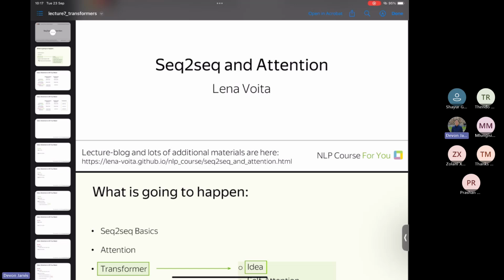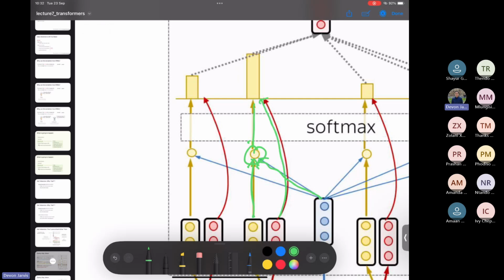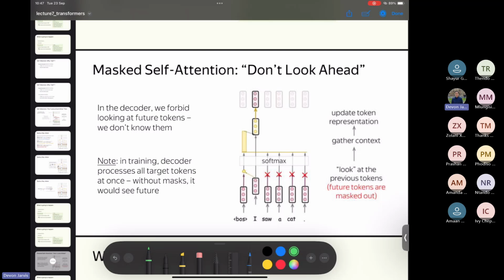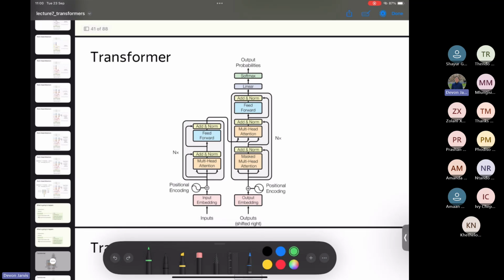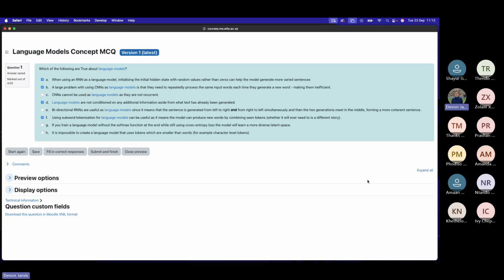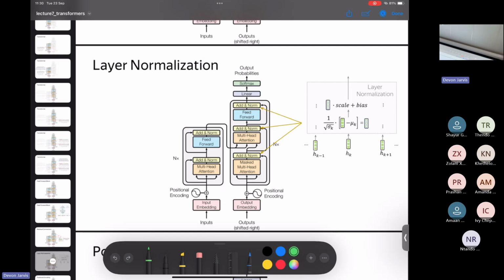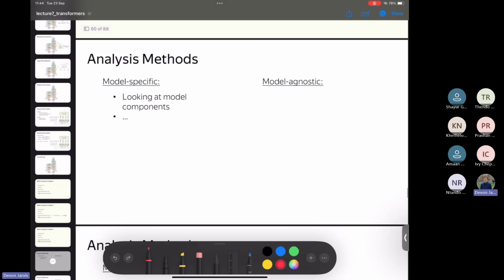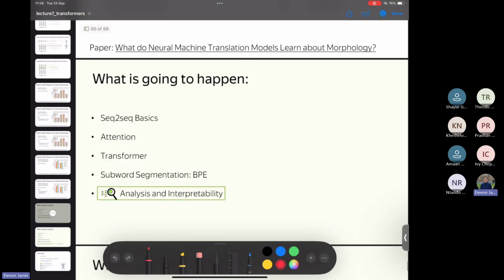NLP 2025 Lecture 7: Transformers